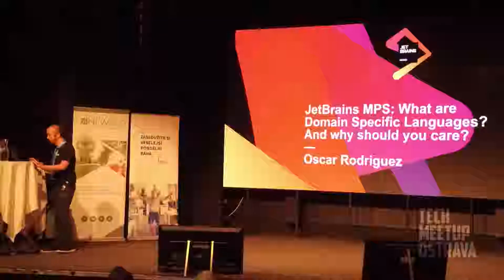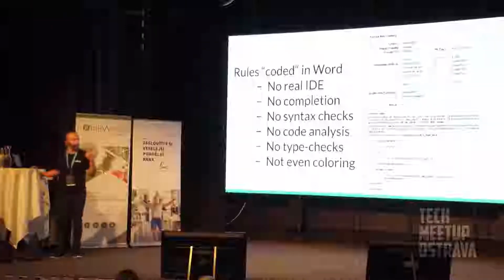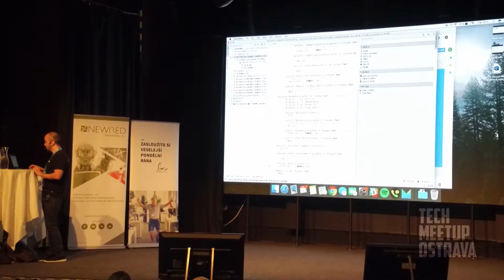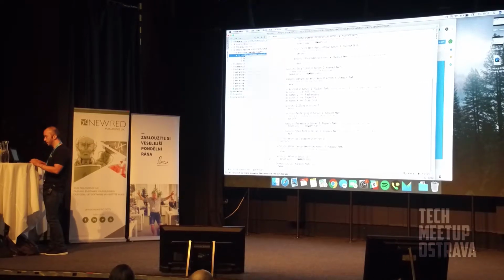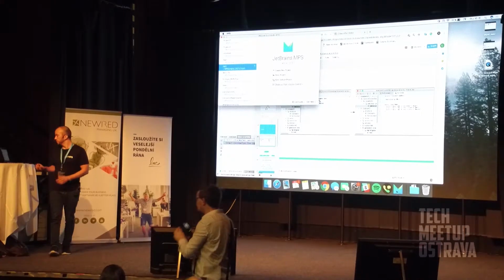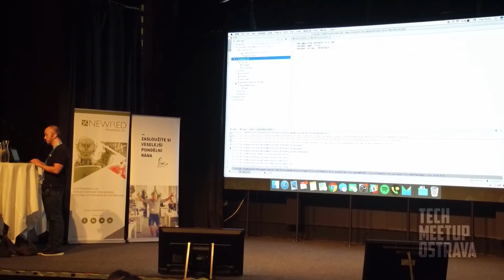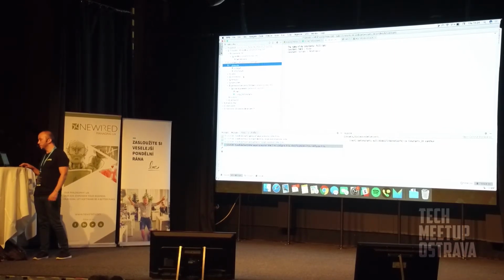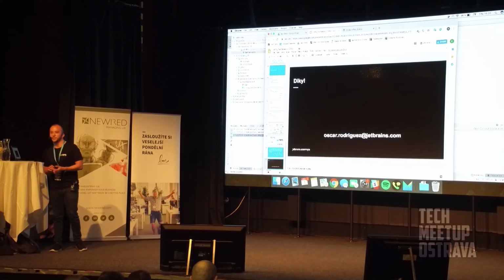TechMeetup Conference #1: Oscar Rodriguez (ENG)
Record of the Oscar Rodriguez's lecture called "Domain-specific language" from conference TechMeetup Ostrava 2018.